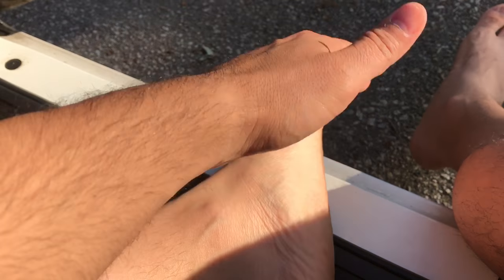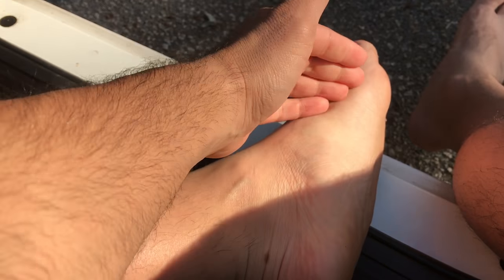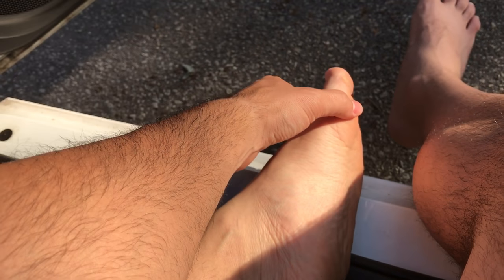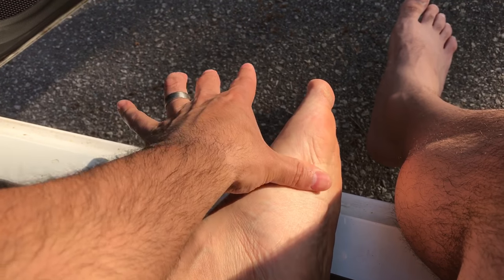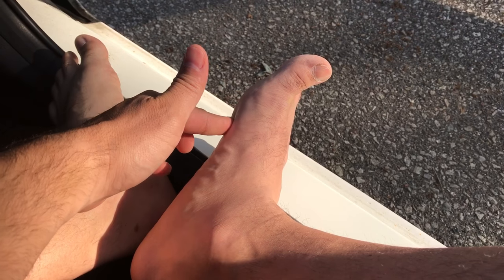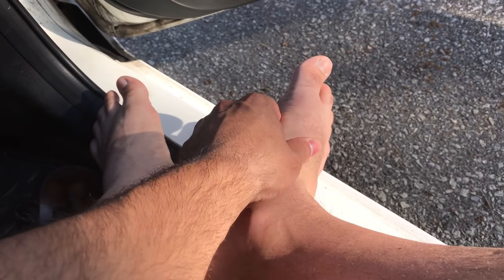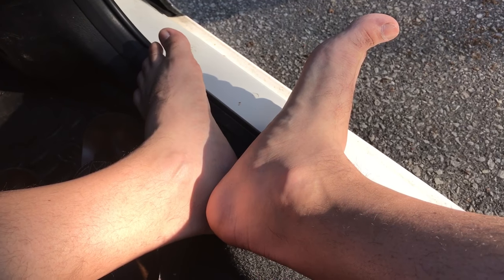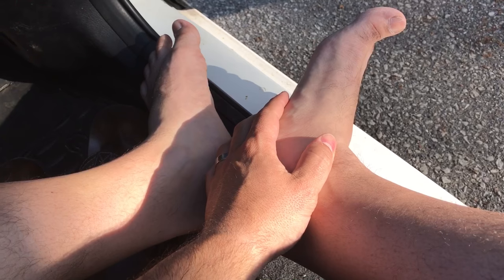Stomach Pain Relief In 2 Minutes Using Reflexology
In this video, I show you how to get stomach pain relief in 2 minutes! I outline the simple reflexology point that I use on my foot to cure my stomach aches! There is a specific reflexology point in both of your feet that is connected with your stomach! If you apply pressure to those points and massage them for 1 minute each, you will be able to get relief from your stomach pains! If you are unsure about where the specific reflexology pressure point is, you can massage all of the spots around that area of your foot, and you will surely hit the point that relates to your stomach! If you are ever in doubt, you can look up reflexology pressure points on the internet!